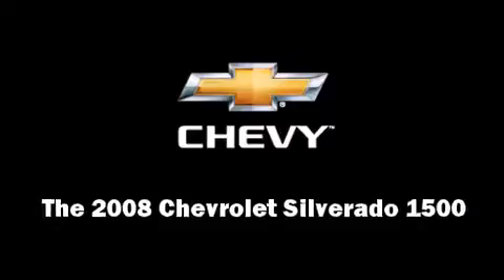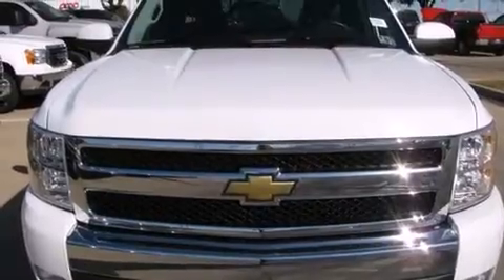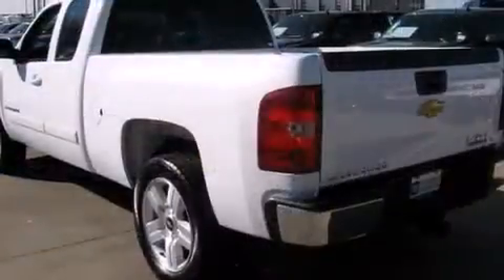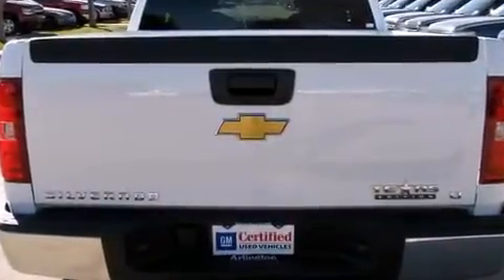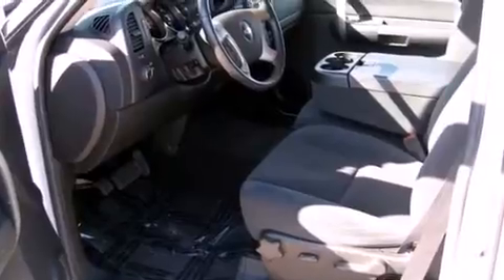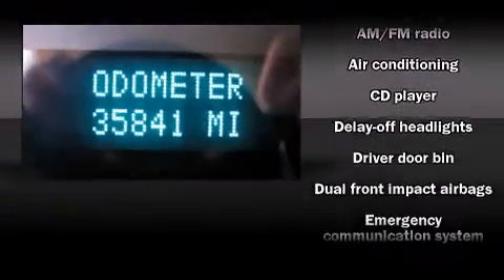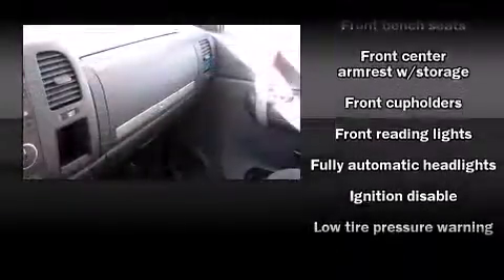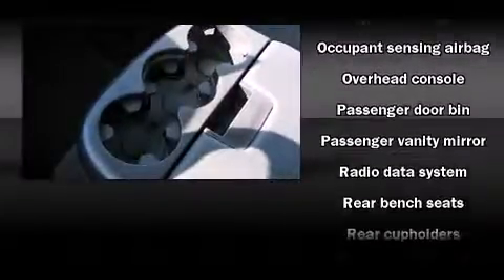2008 Chevrolet Silverado 1500 in Arlington, TX 76017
Vandergriff Chevrolet
1200 I 20 West

Step into the 2008 Chevrolet Silverado 1500. With just over 35,000 miles on the odometer, this vehicle proves competitive in its price class based on its condition and value. Smooth gearshifts are achieved thanks to the powerful 8 cylinder engine, providing a spirited, yet composed ride and drive. All of the premium features expected of a Chevrolet are offered, including: delay-off headlights, front and rear reading lights, front and rear cupholders, a tachometer, a rear step bumper, an overhead console, and air conditioning. Audio features include a CD player with MP3 capability, and 6 speakers, providing excellent sound throughout the cabin. Chevrolet ensures the safety and security of its passengers with equipment such as: dual front impact airbags, ignition disabling, onStar, and ABS brakes. We know that you have high expectations, and we enjoy the challenge of meeting and exceeding them! Please don't hesitate to give us a call.